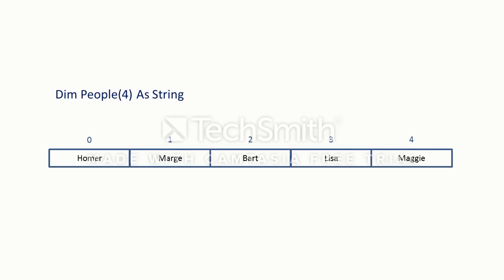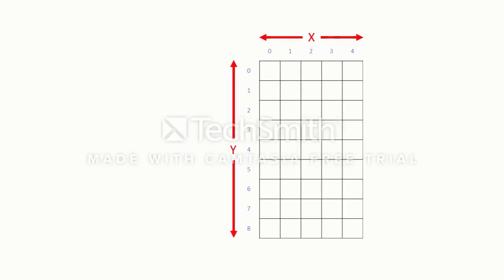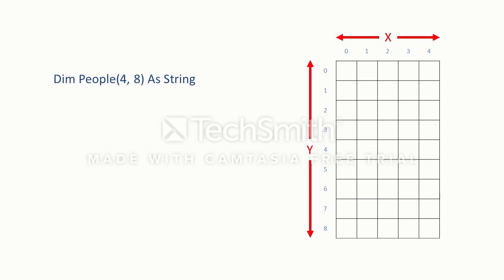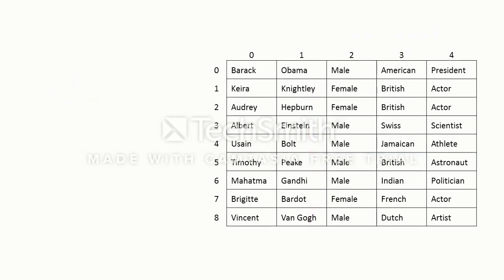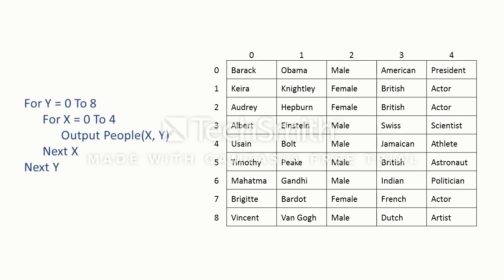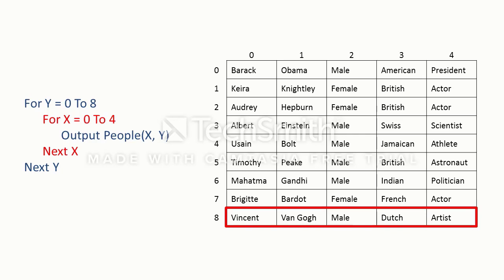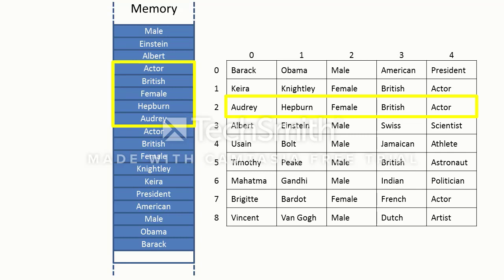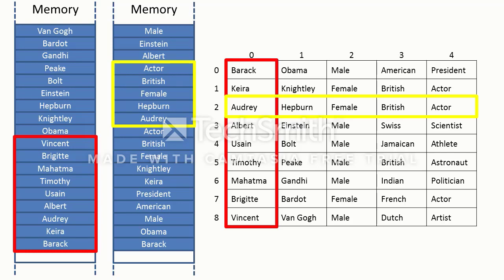Array in data structure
here is the code of data structure of all topics